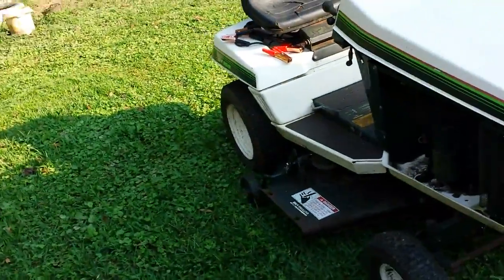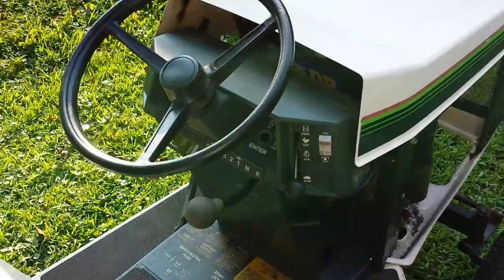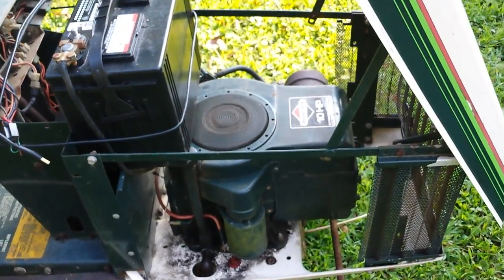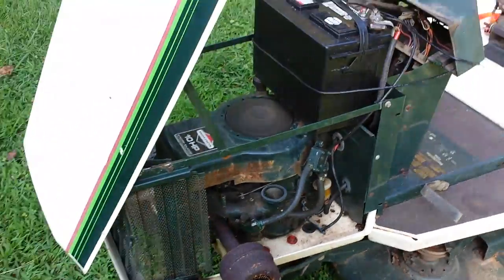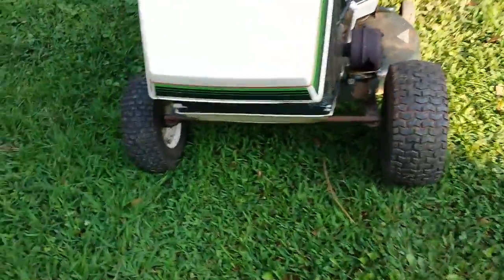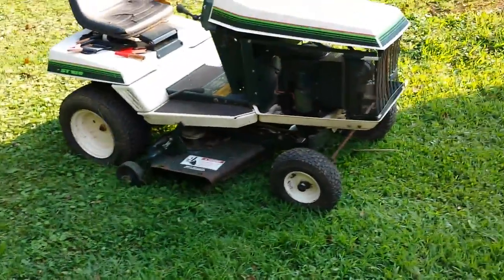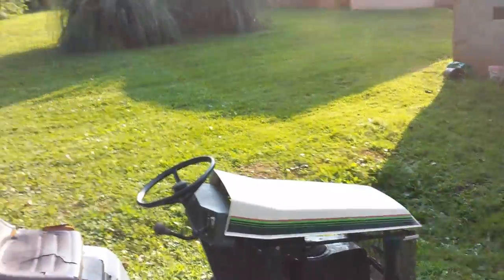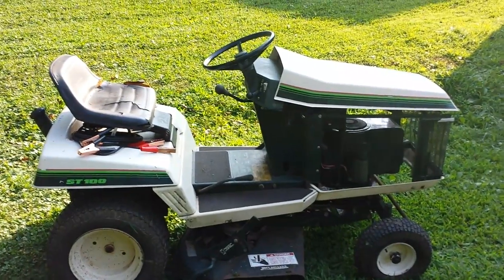Bolens Suburban Lawnmower Atv Project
Bought an old Bolens Suburban lawnmower to make a deer hauler for this years deer season. Fearless Front enspired me. Lets see how it goes.